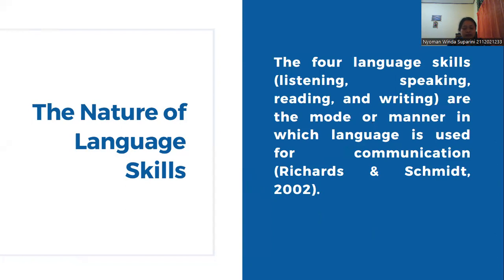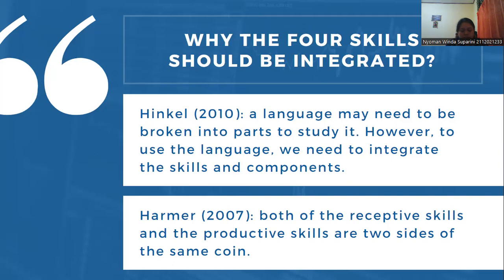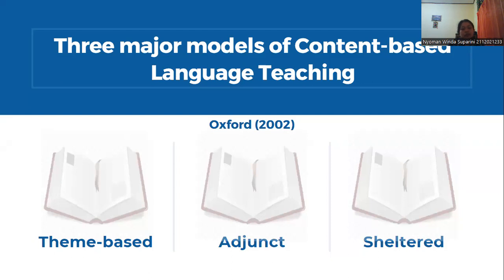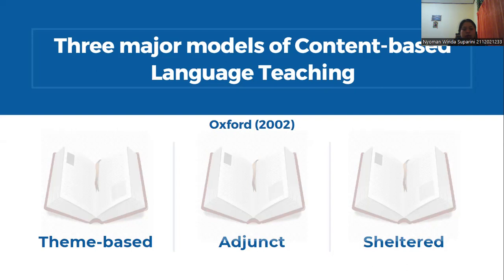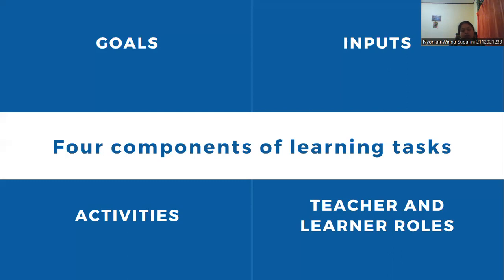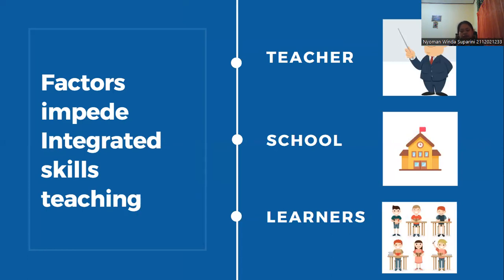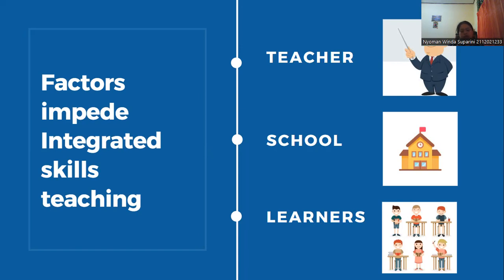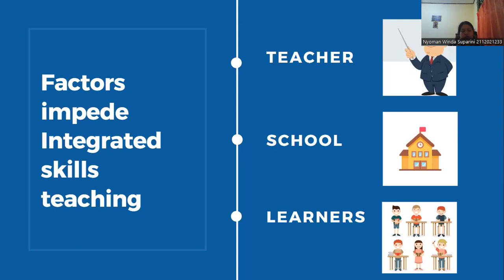Integrated Skills Presentation